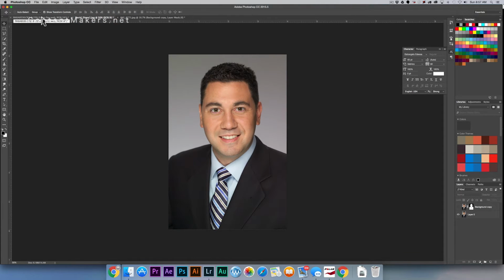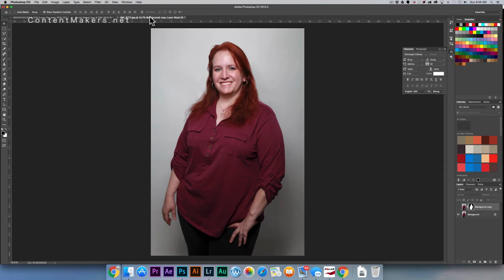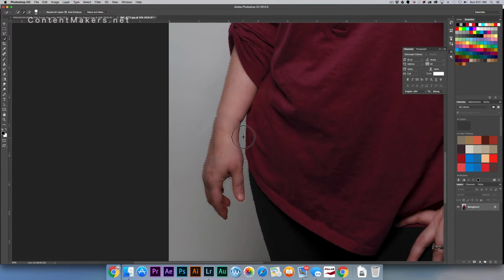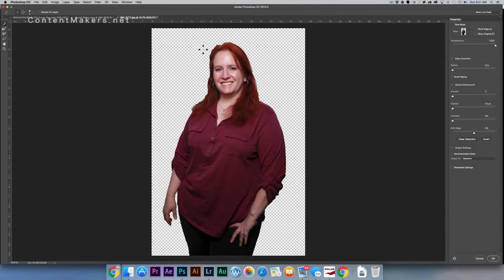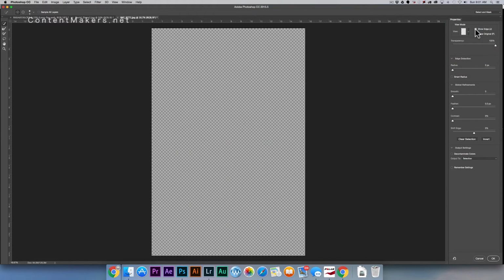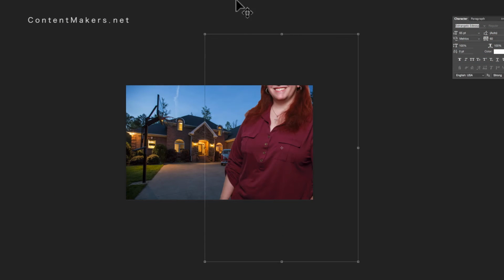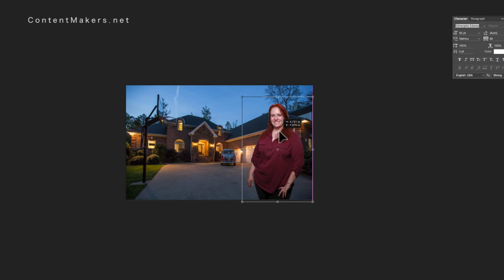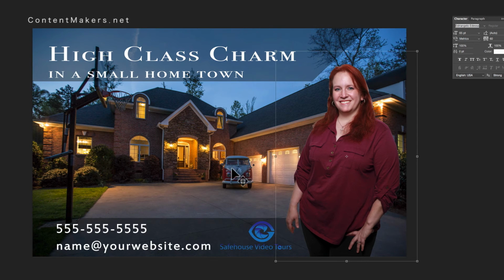Basic Real Estate Photography Techniques Series part 9 of 10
This is the beginning of a new look of how to take better photos of real estate for agents. Not to become a full time photographer but to be a better agent for your listing. This is the 9 of 10 in the series. We will be beginning a videography series soon!

ContentMakers.NET is where you can learn how to create great real estate video tours and real estate photos along with interviews with Real Estate Professionals that can bring insight into different areas of your business.

Basic Photography Techniques Series
Hosted by Jason Franco
Owner of Safehouse Video Tours

Part 9 "Post work Real estate photography"